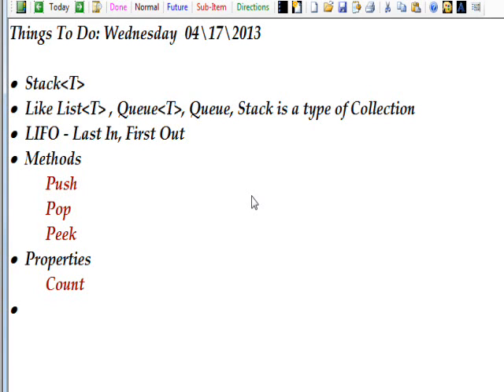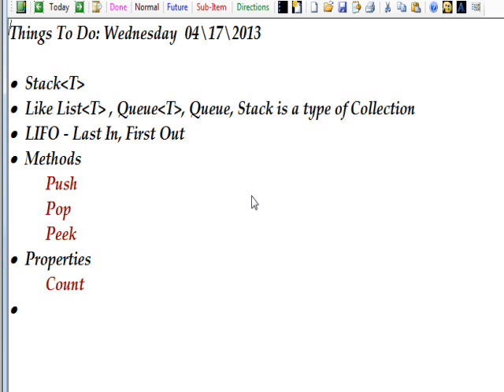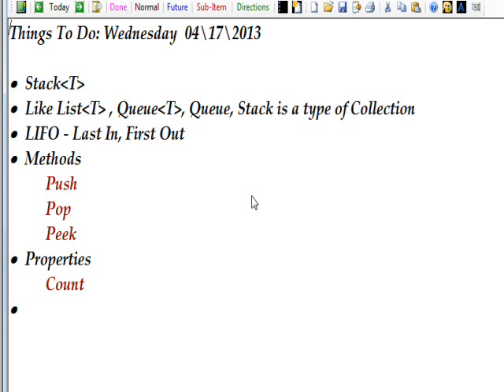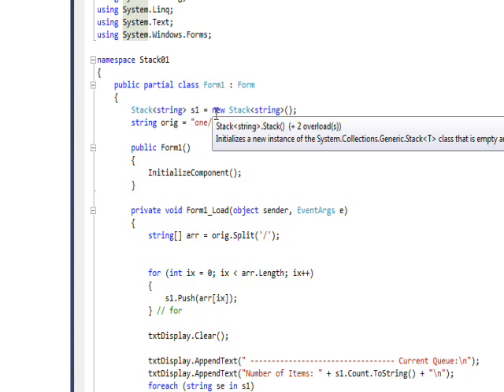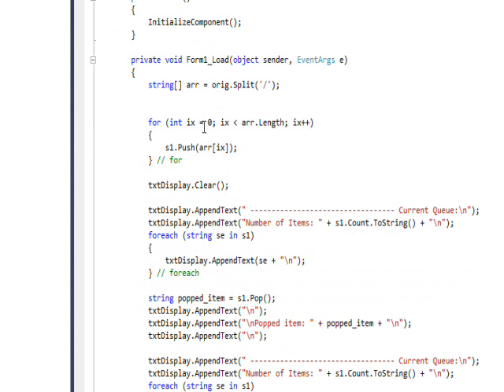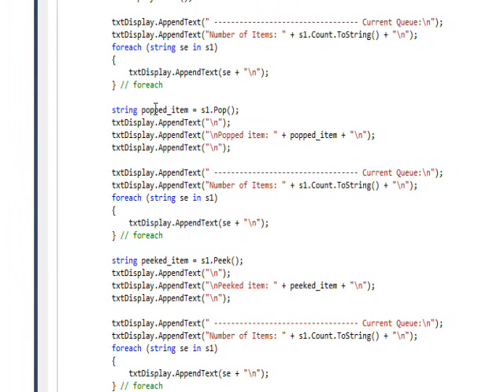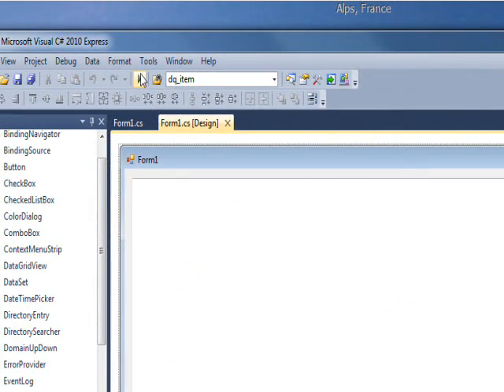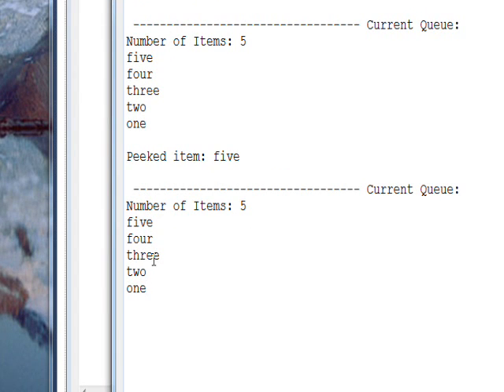C# Edge 178 C# Generic Stack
has all my video tutorials usually with source code in an organized cyber-library. In this video we learn how to use the generic stack, the type of which is completely variable and defined at compile time. The Push, Pop, and Peek methods as well as the Count property of the generic stack are demonstrated through working code.